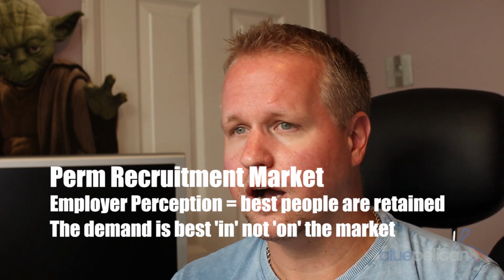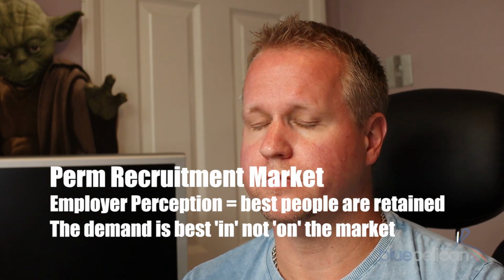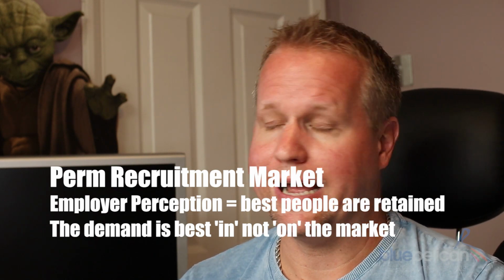New from Linkedin - OpentoWork - what it means for you. When to use and (importantly) not use it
Linkedin has launched a new feature allowing you, the job seeker, to promote and make clear to firms hiring that you're available and looking for work.

But is it as useful as it initially seems?

What could be the negative aspects of using it?

What are the positives too?

In this video, Colin Doree, a +14yr seasoned professional recruiter will explain some of the pro's and con's to adding it to your profile.